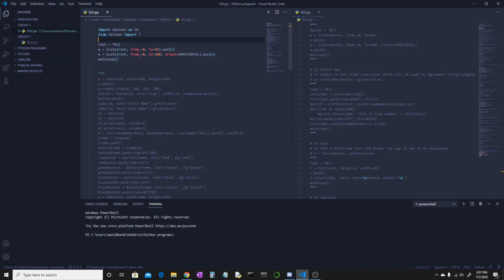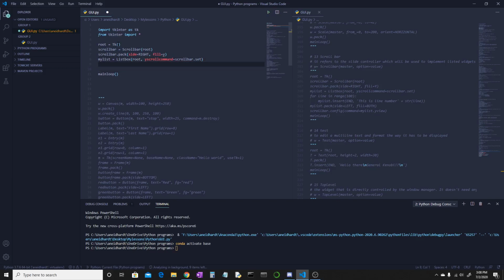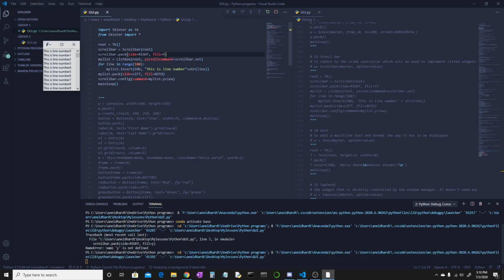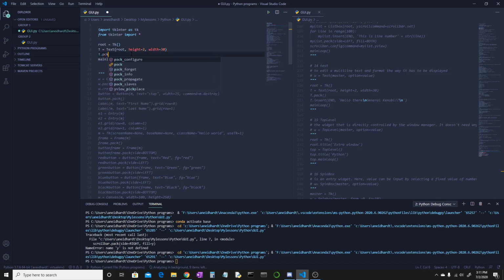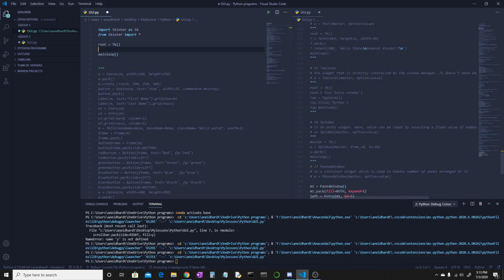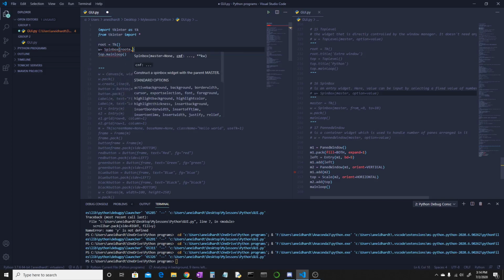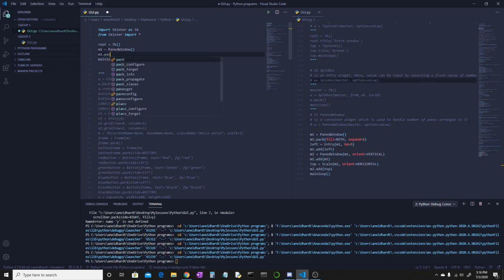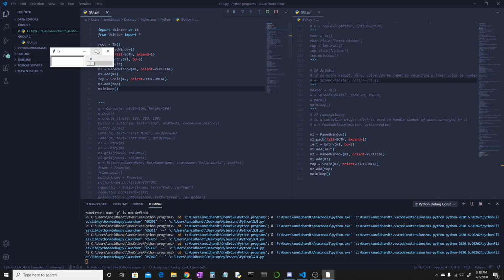Building GUIs with python package tkinter. Episode 3